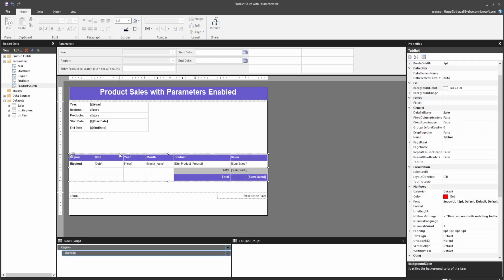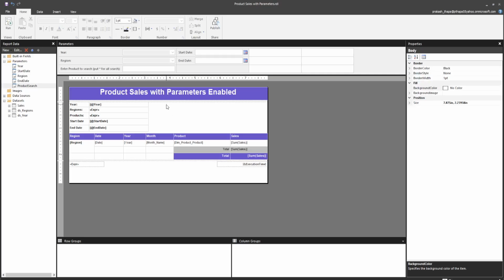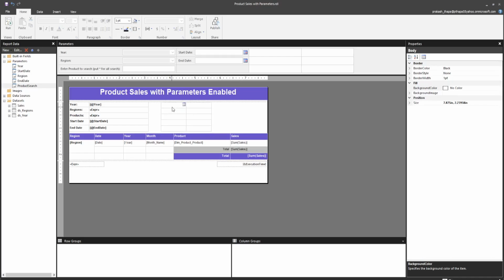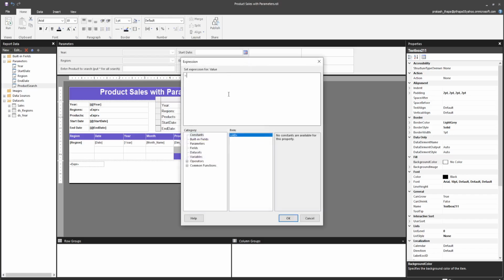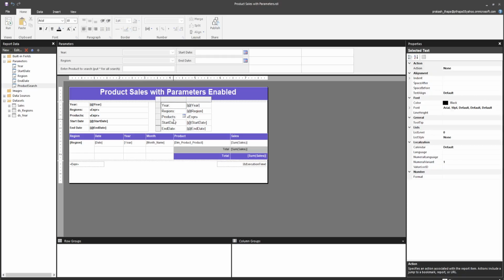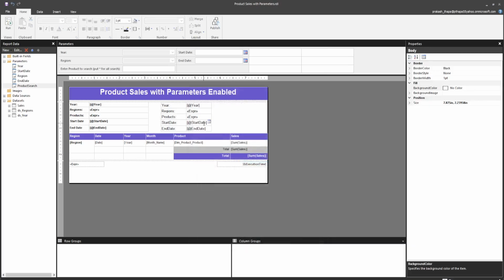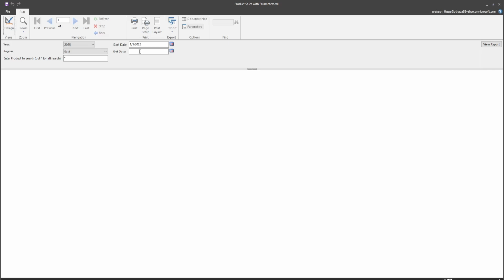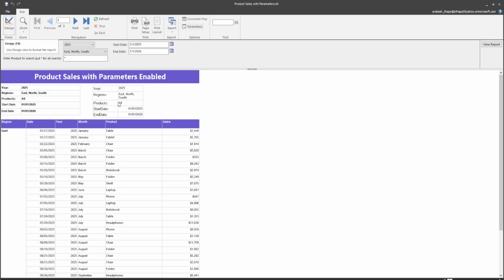How to Show the Parameter Values on the Paginated Report (Report Builder)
This video will show how simple is it to show the parameter values on the report (SSRS reports or Report Builder reports)